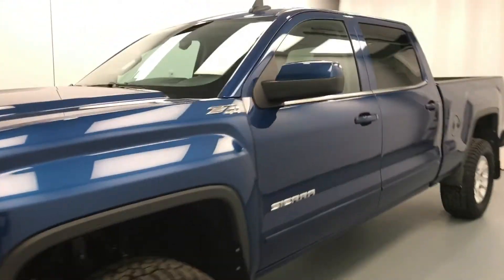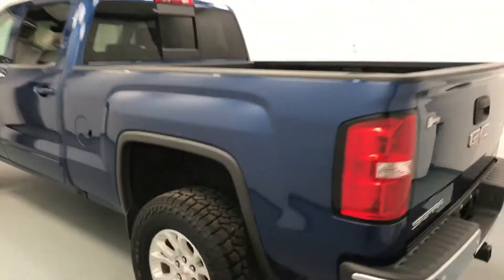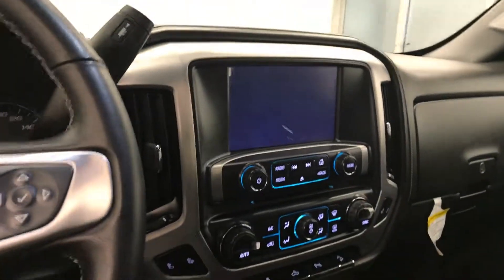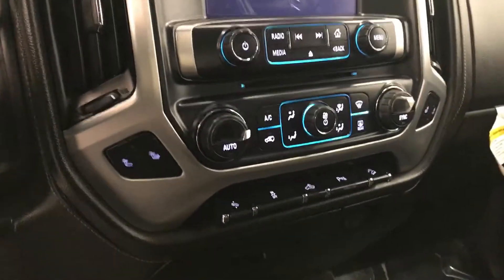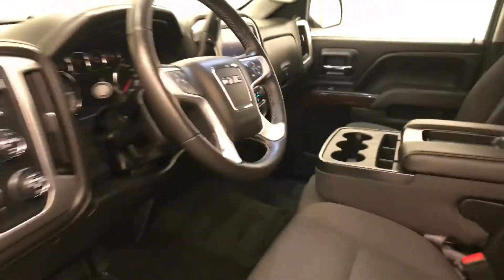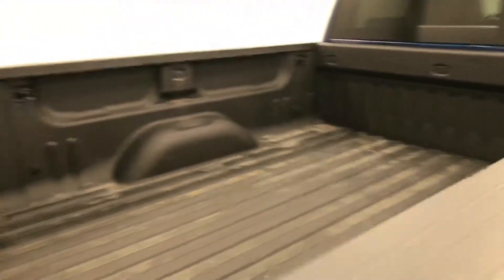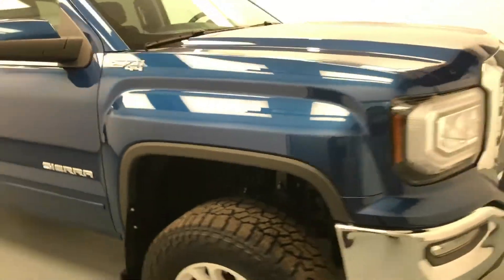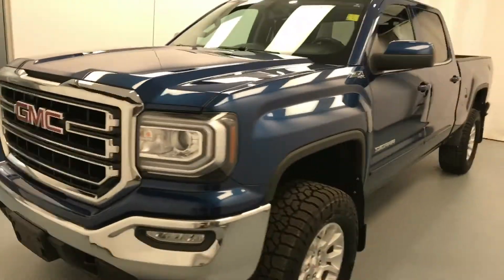2017 GMC Sierra 1500 Crew || Davis GMC Buick Lethbridge